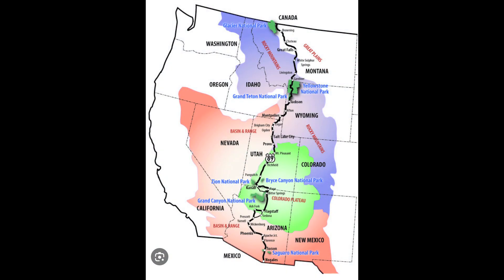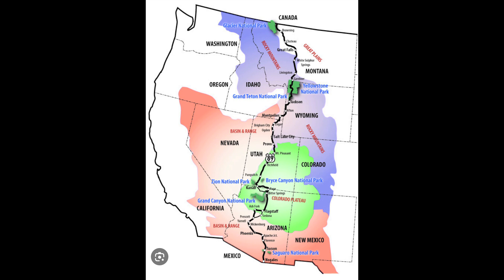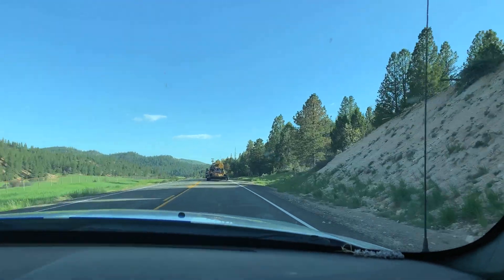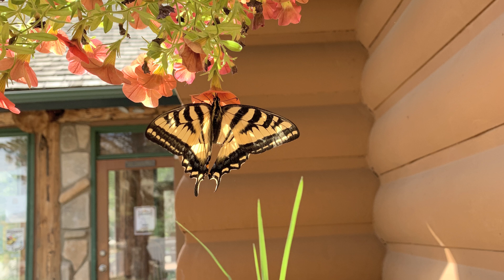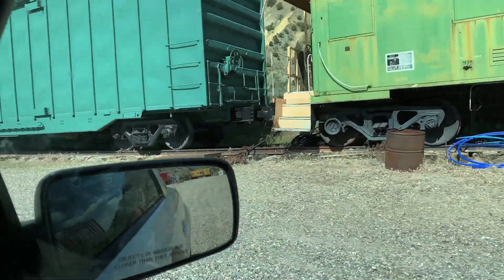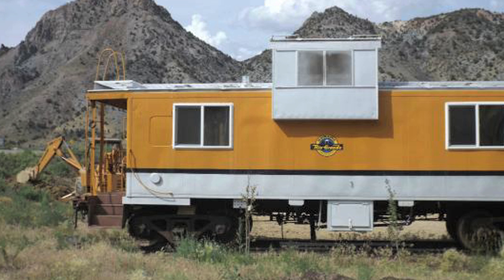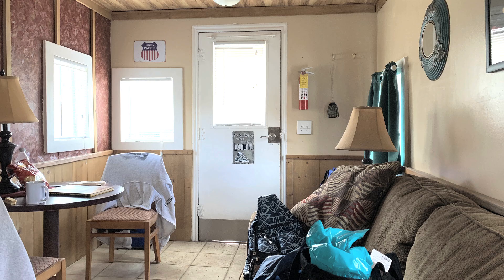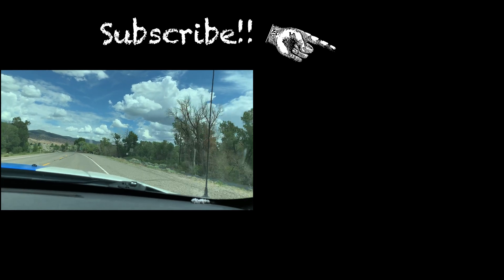Utah's Caboose Village and America's Must Beautiful Drive, Highway 89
On our way to Flagstaff and the South West Region NMRA Convention, we drove America's most beautiful road, Highway 89, and stopped at Caboose Village at Big Rock Candy Mountain.

Highway 89 passes through or by seven National Parks including Yellowstone National Park, Grand Teton National Park, Zion Canyon National Park, Bryce Canyon National Park, and The Grand Canyon! It also is the entrance to Glacier National Park and Saguaro National Park and the marina for Lake Powel and Glenn Canyon!

And let's not leave out Big Rock Candy Mountain and Caboose Village! Big Rock Candy Mountain was made famous by Burl Ives in 1949 with his hit single. We spent the night in the Union Pacific caboose!